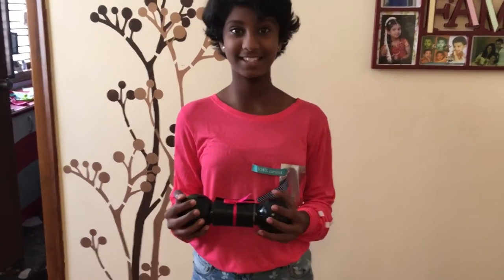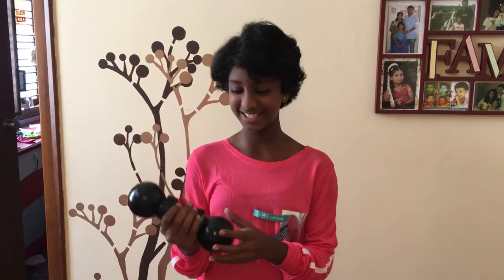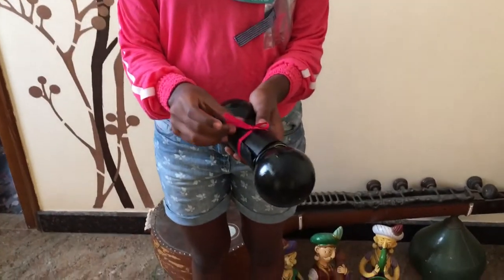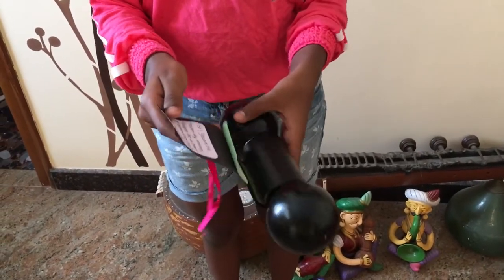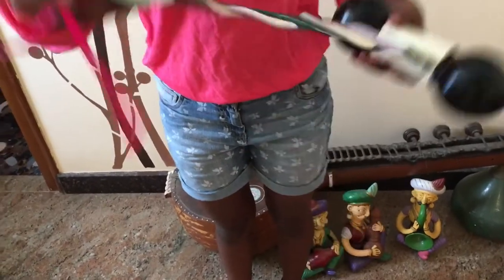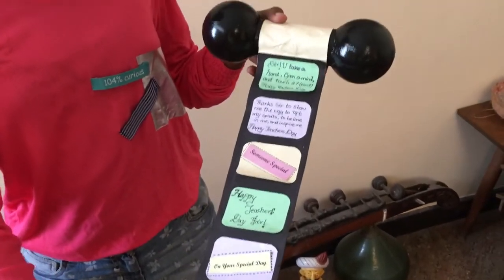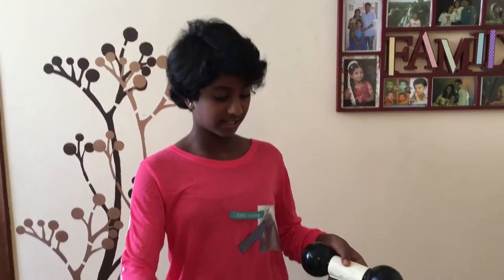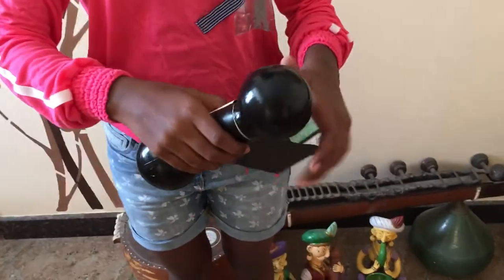DIY dumbbell greeting card for sportsperson